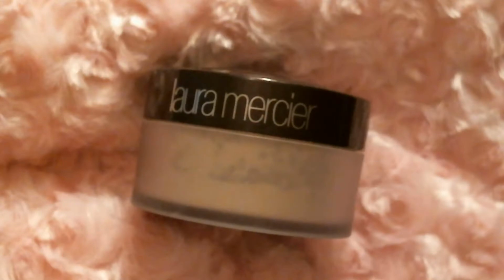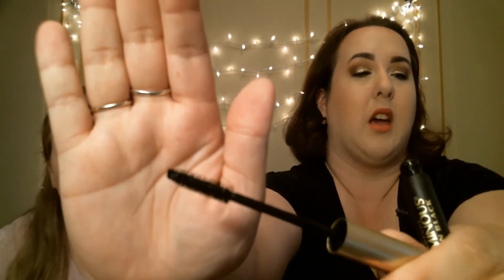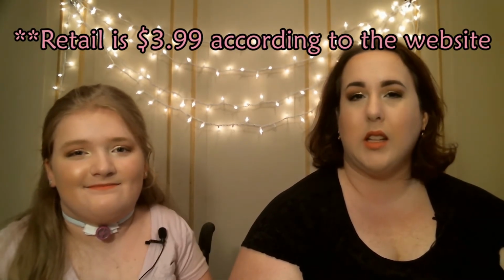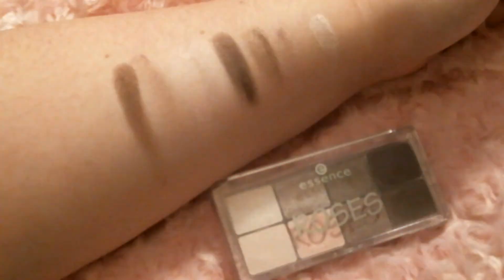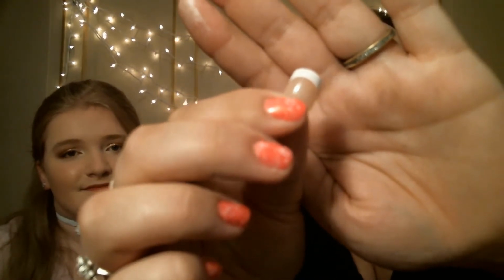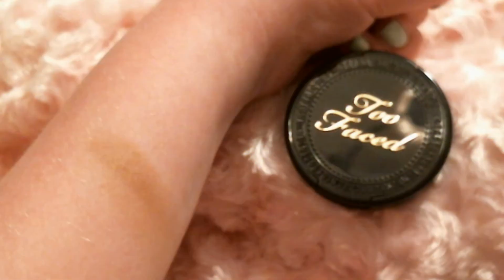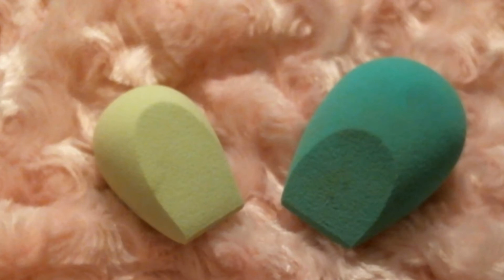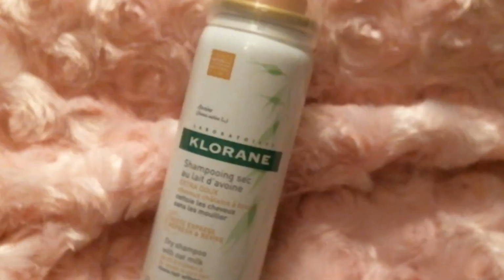April FAVES and HATES | Best and Worst in Beauty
Our favorites cover many different areas this month- we’ve got hair care, makeup, and press-on nails, and there is a good mix of both high-end and drugstore. Even our hates are a little surprising!

Favorite products this month:
1. Laura Mercier Translucent Loose Setting Powder
2. L’Oreal Extraordinary Clay Rebalancing Conditioner
3. L’Oreal Hydrofuge Voluminous Carbon Black Mascara (Waterproof)
4. Too Faced Hangover Rx Primer
5. Wet ‘N Wild Photo Focus Eyeshadow Primer
6. Urban Decay Perversion Mascara in Black
7. Essence All About the Roses Eyeshadow Palette
8. Tarte Maneater Mascara in Black
9. Impress French Gel Accent Nails at Home in Rock It
10. Too Faced Chocolate Soleil Bronzer

Hates products this month:
1. Ecotools Perfecting Blender Duo
2. L’Oreal Longwear Dry Shampoo
3. Klorane Dry Shampoo with Oat Milk
4. E.l.f. Mascara & Shadow Shield